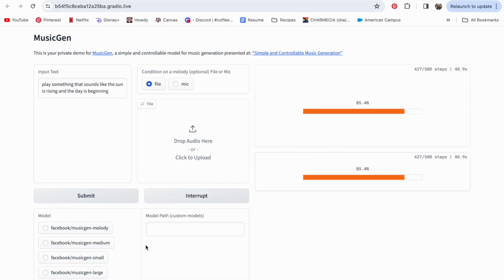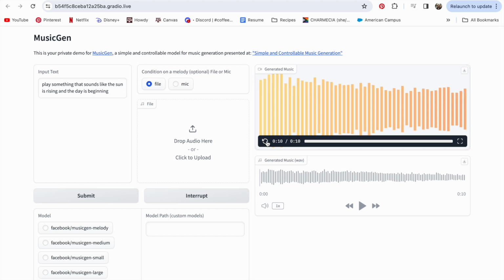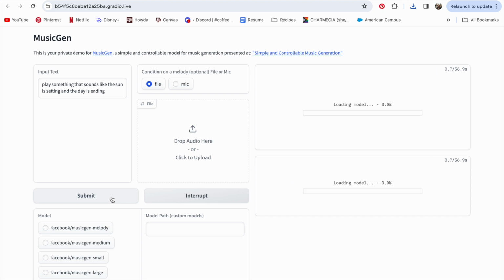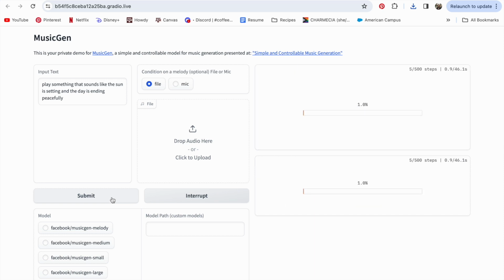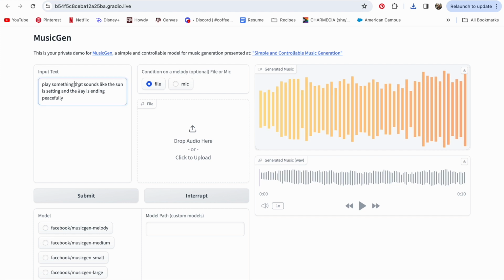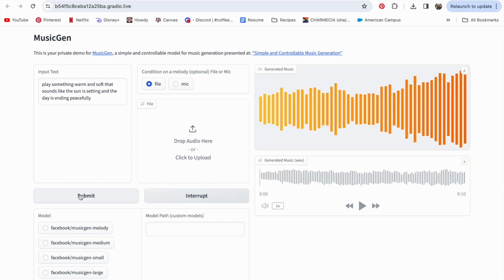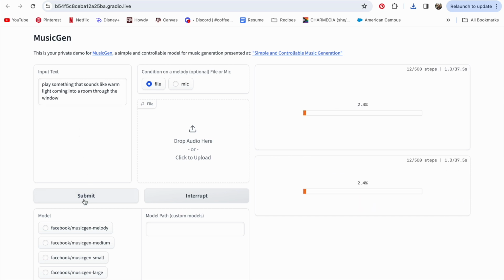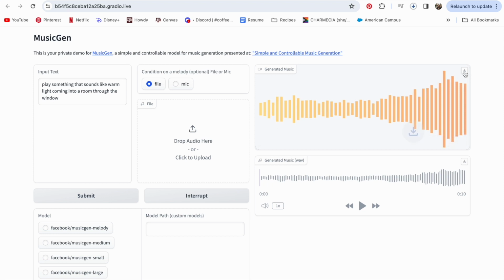progress toward final project 2